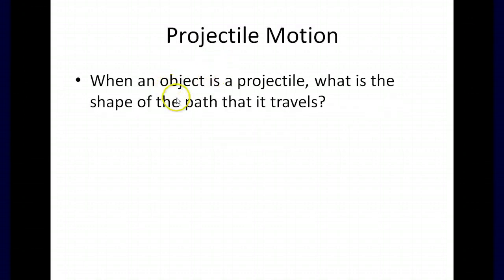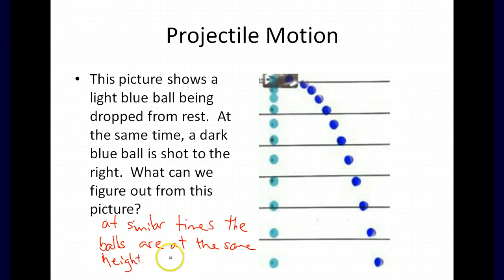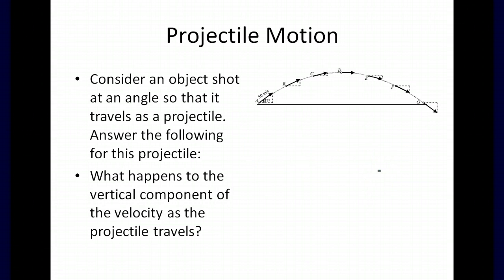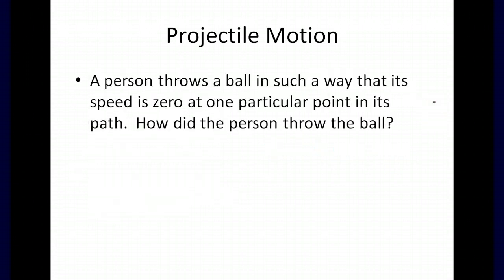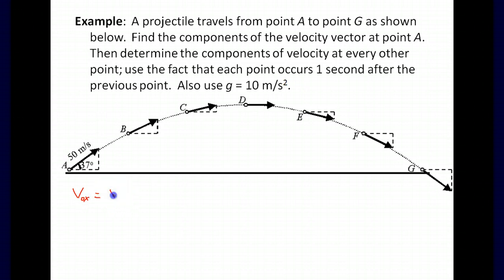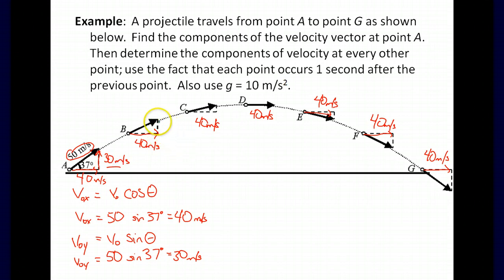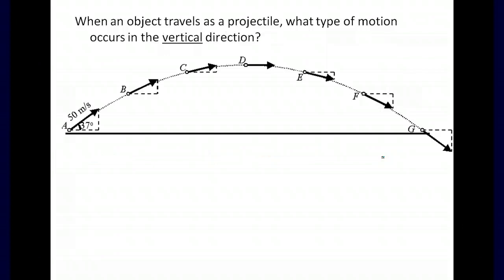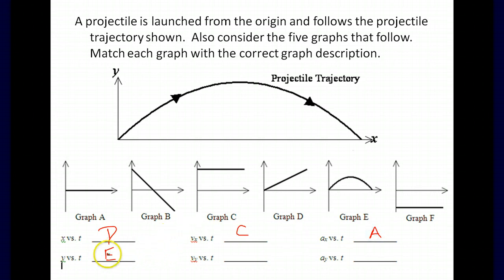Discussion Points for Projectile Motion Introduction